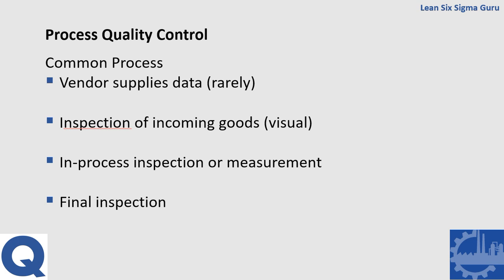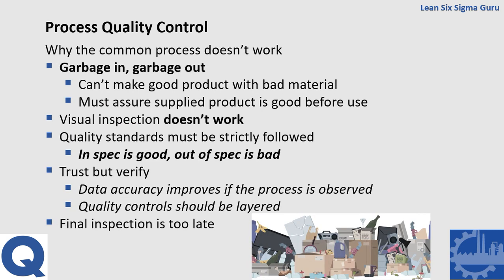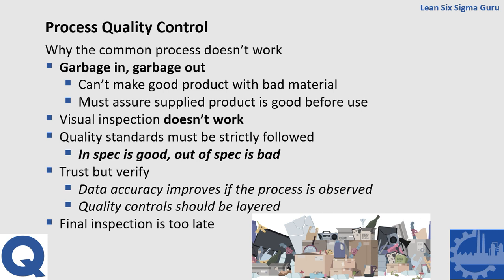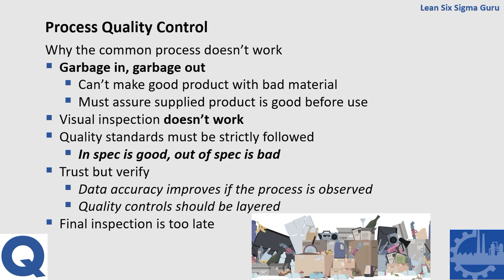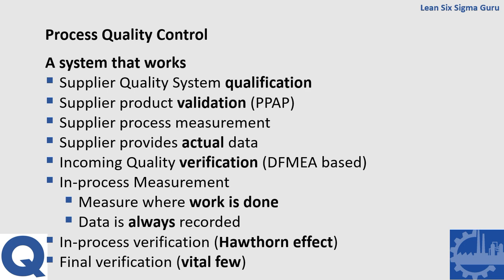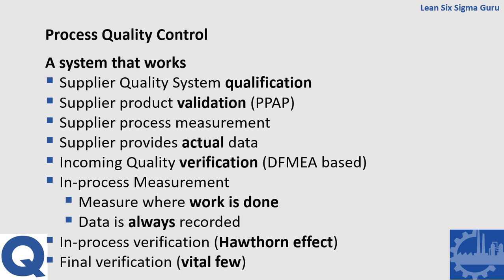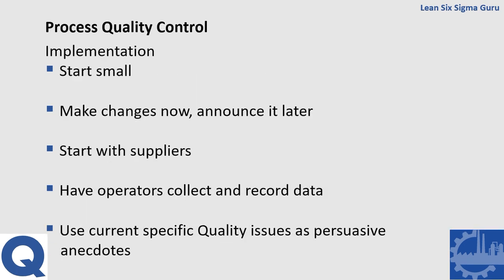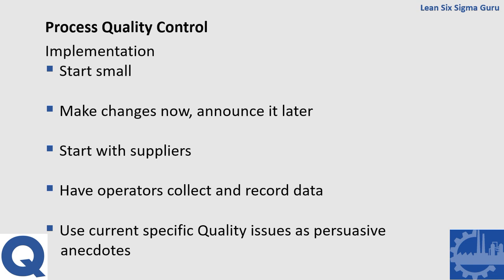Process Quality Control Fundamentals- Short Version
The elements of a good, effective Process Quality Control approach